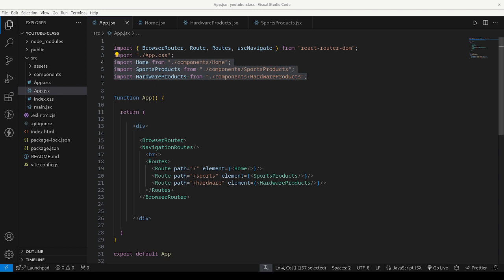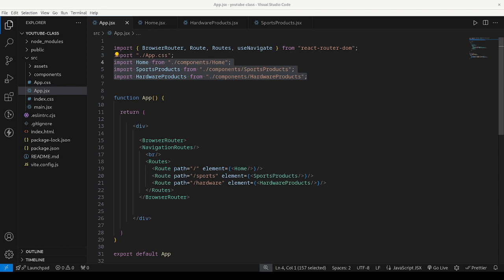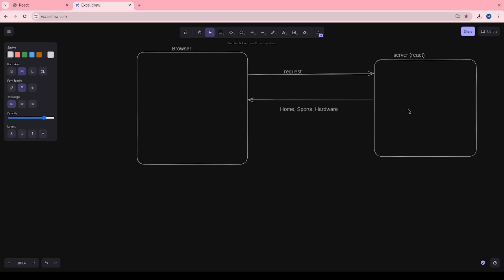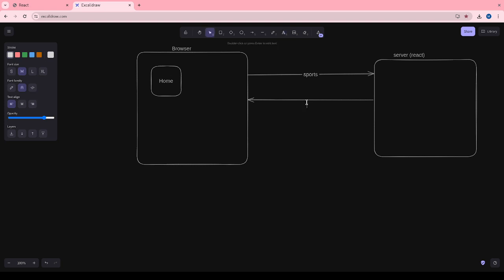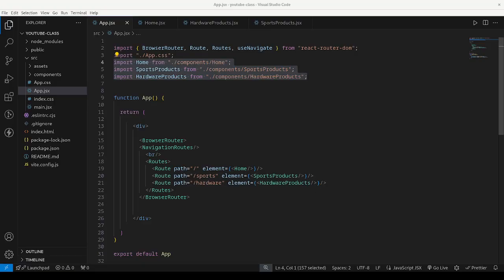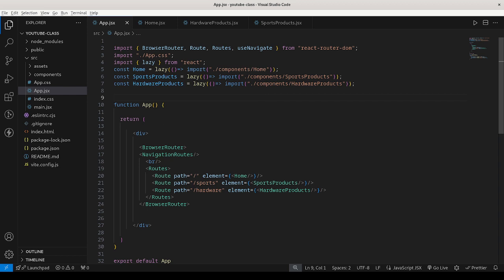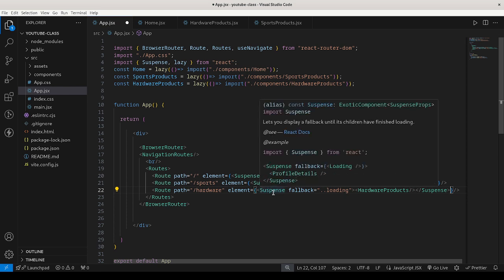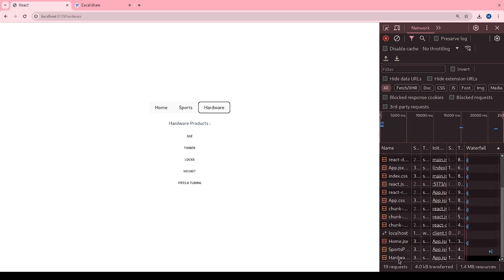Lazy Loading in React - Explained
The concept of lazy loading is explained with visualization and examples.